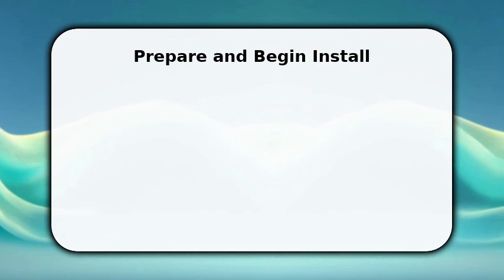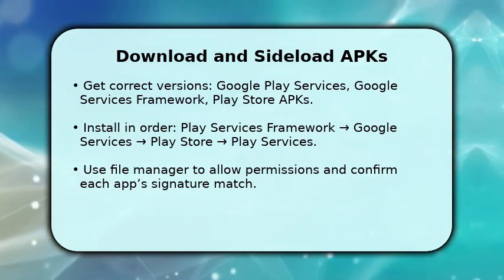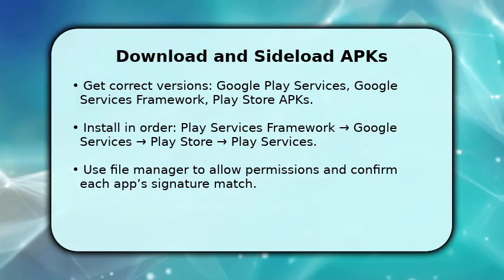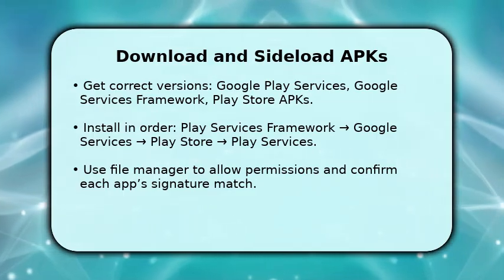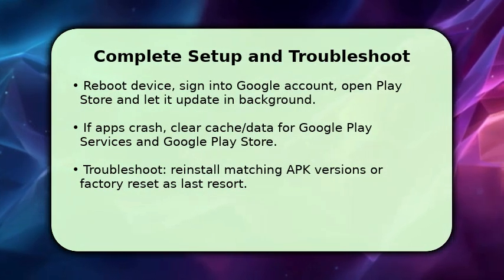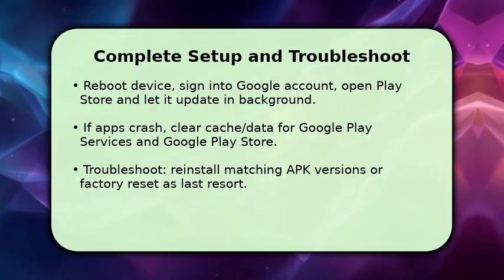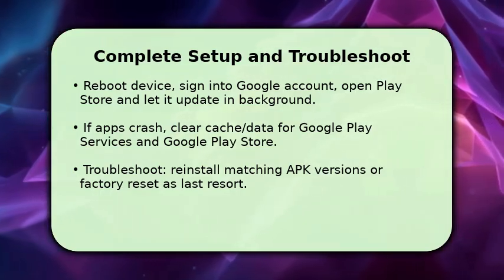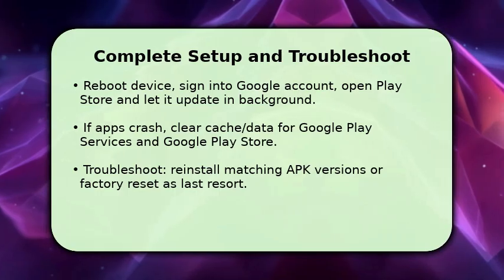How to Update Google Play Services Huawei - Step by Step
Learn the essential steps to update Google Play Services on your Huawei device with our comprehensive guide. Navigate through troubleshooting common issues and ensure optimal app performance.

update Google Play Services, Huawei phone, Google Play Store, troubleshoot updates, app performance